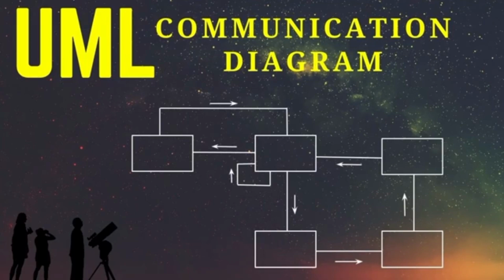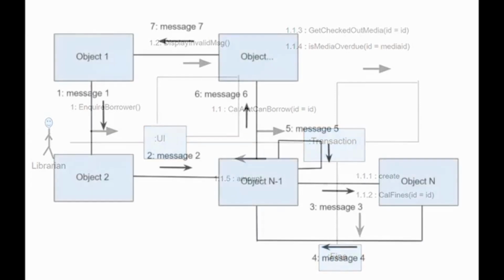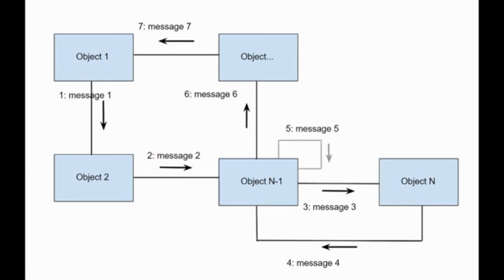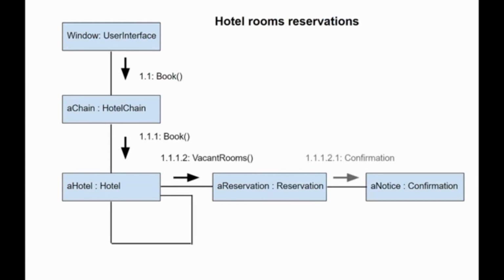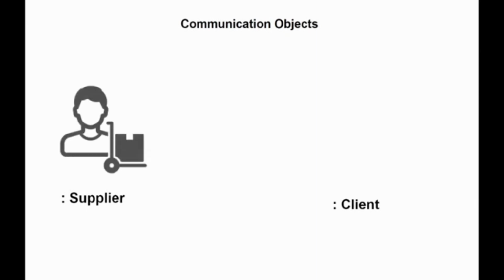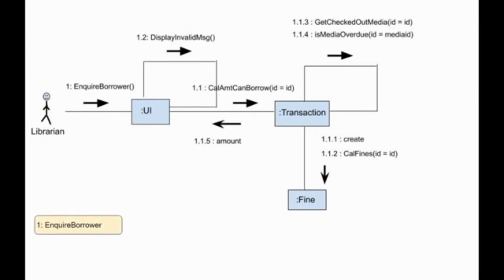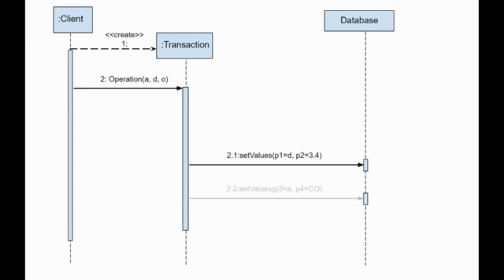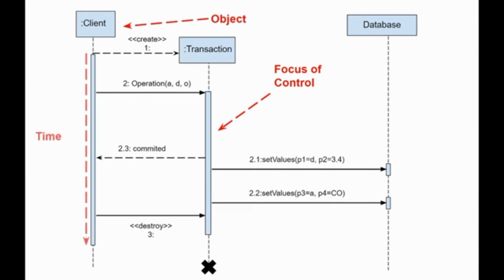CS-8592/OOAD /UNIT 3/ WHEN TO USE COMMUNICATION DIAGRAM